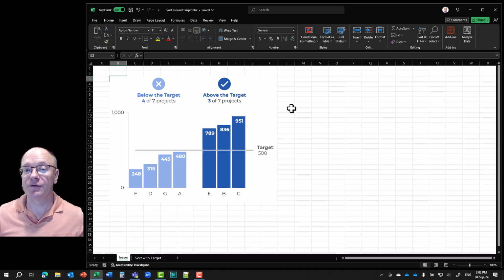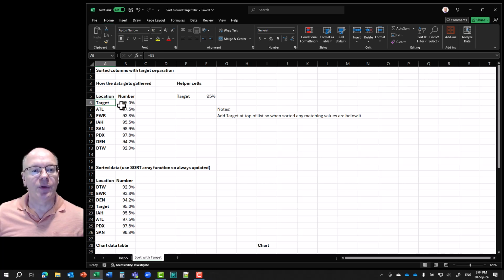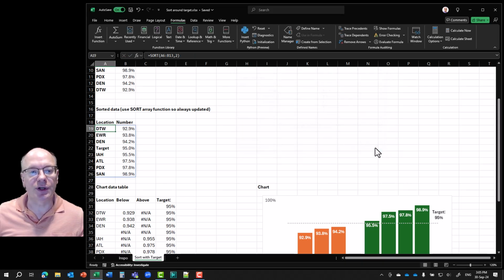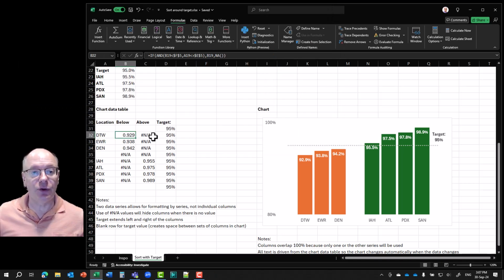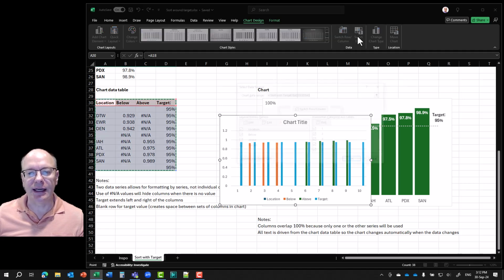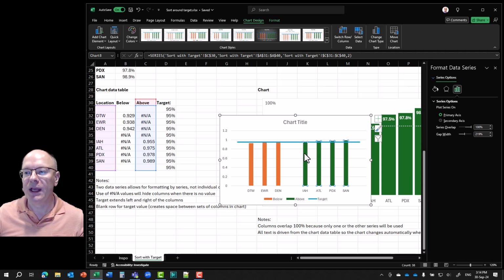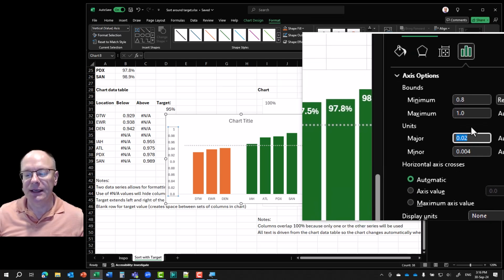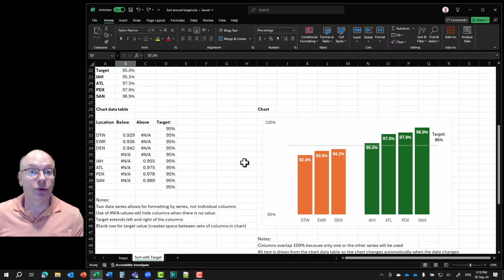Sort values and separate above/below target; Automatically updates; Excel Chart Tutorial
If you have to report performance against a target or goal, this video will show you a good way to create a data visual chart that orders the results and separates those below the target and those above the target. The chart and all the text automatically update when the data changes next month, saving you a ton of time. The visual is inspired by a recent visual and video from Ann Emery.

To learn more about my workshops that can help you create data visuals and effectively communicate them to executives, check out my